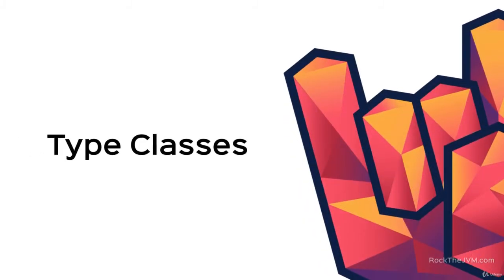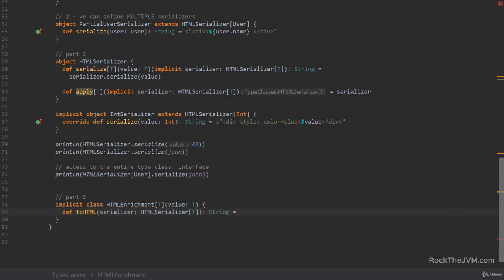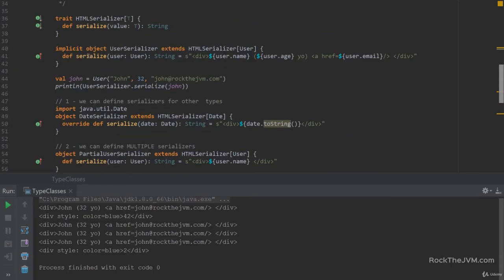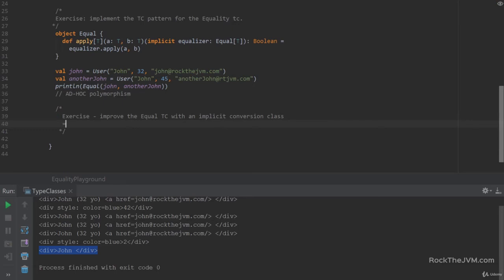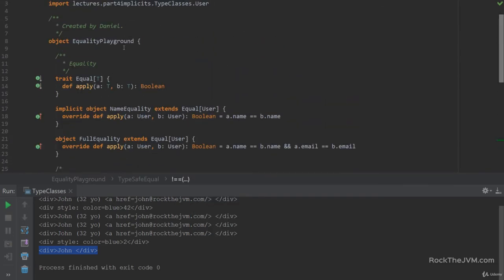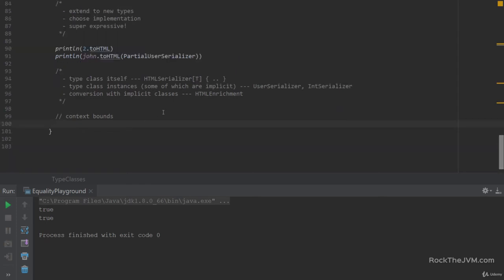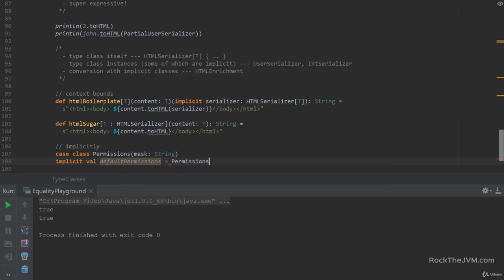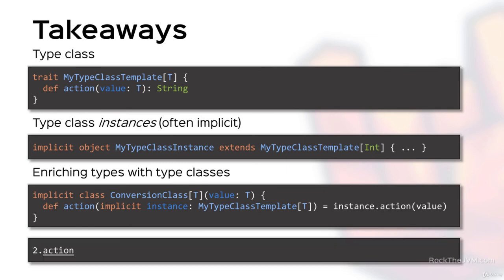Type Classes, Part 3 #7.3 implicit